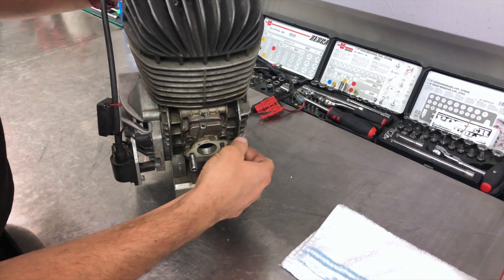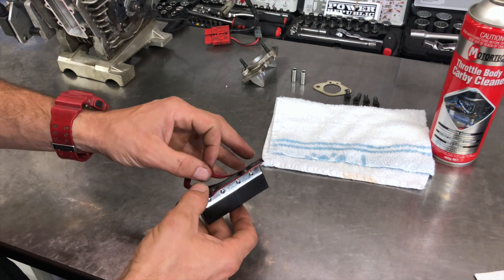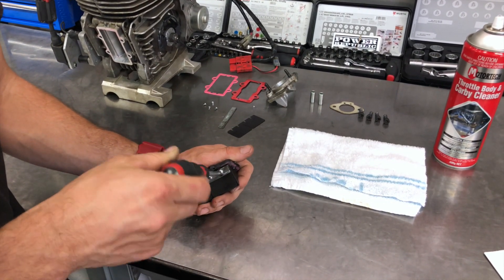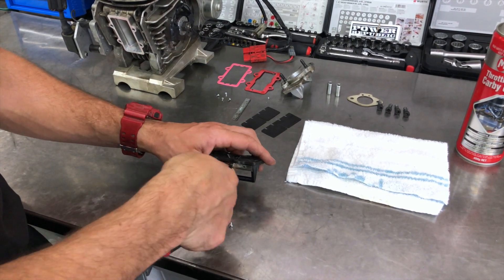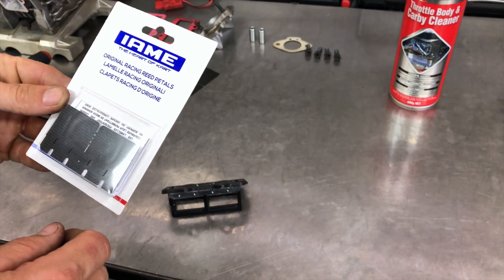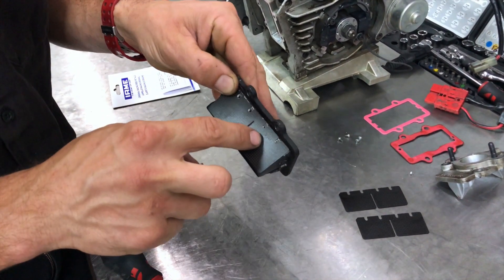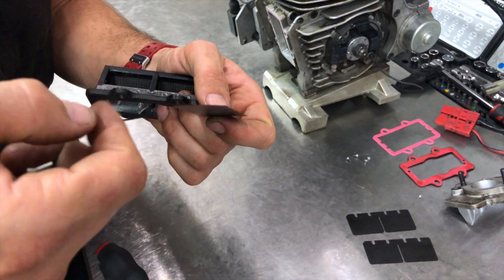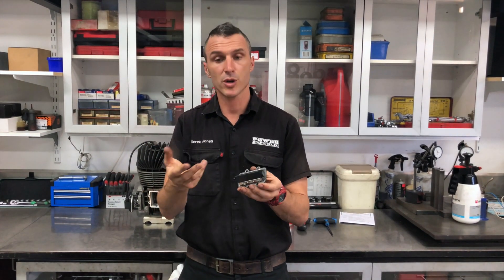Power Republic - How To Change The Reed Petal On An IAME KA100 Engine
In this video we show you how to change the reed petal on the IAME KA100 engine.